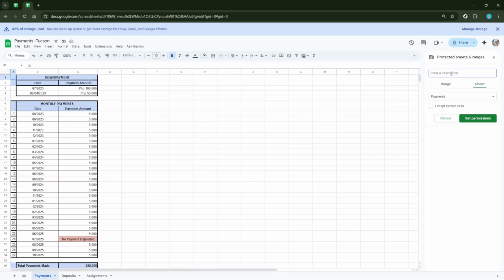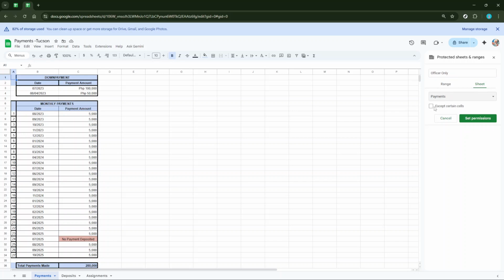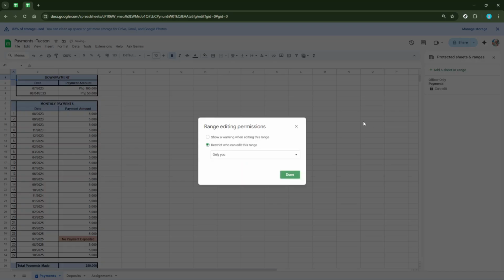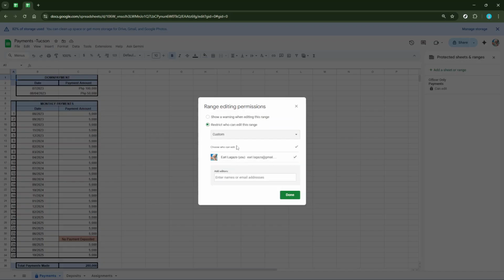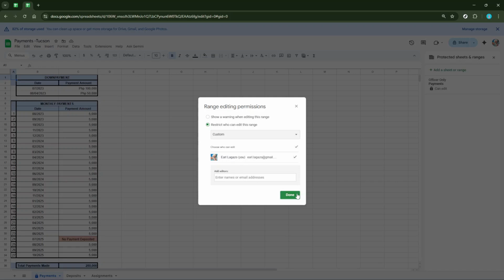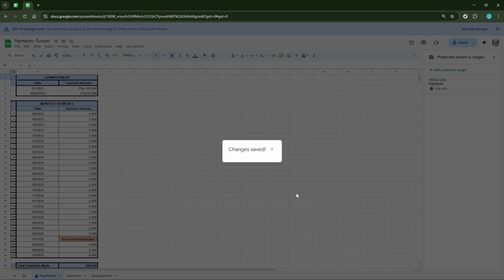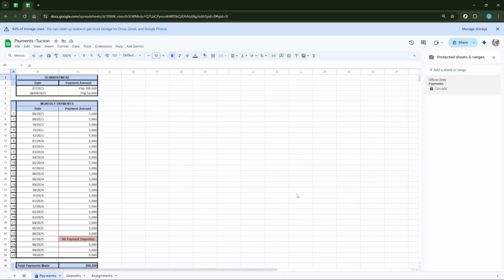How To Lock A Tab In Google Sheets [Easiest Way]